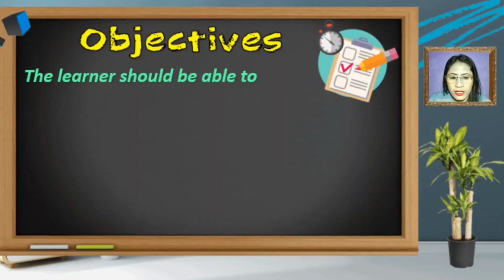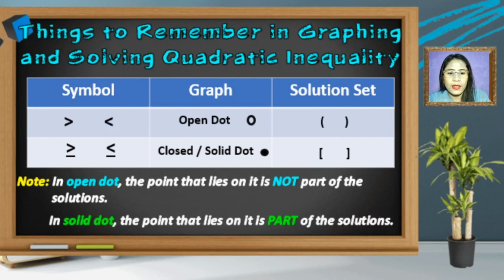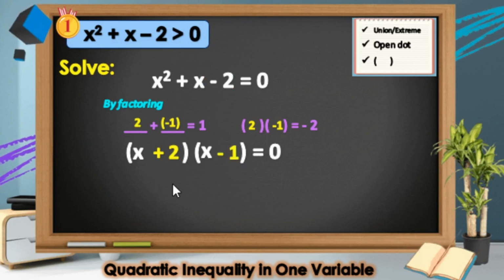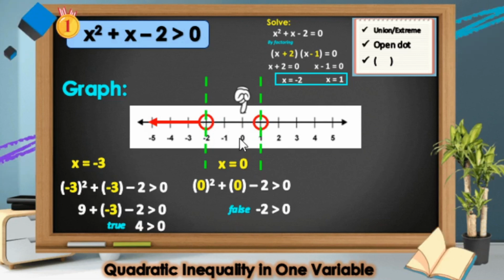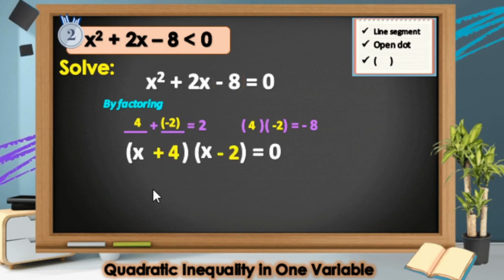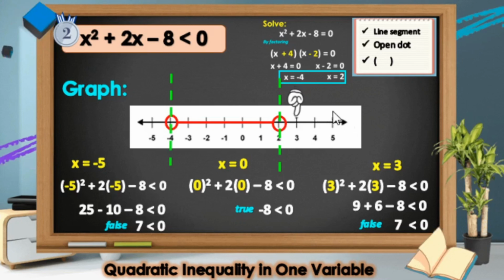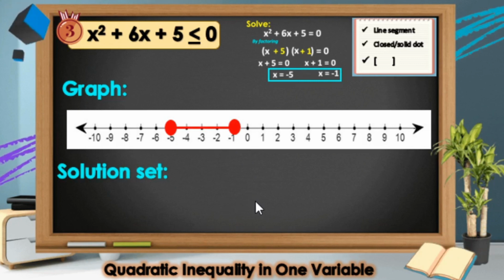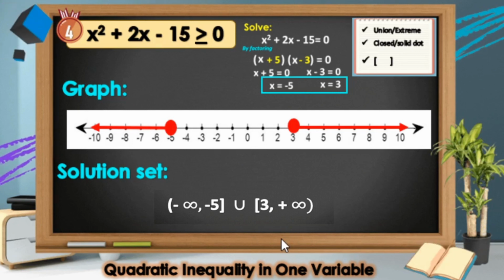Quadratic Inequality in One Variable